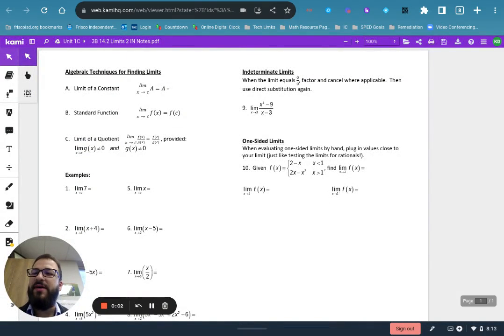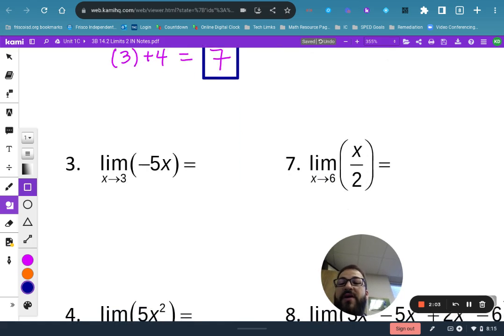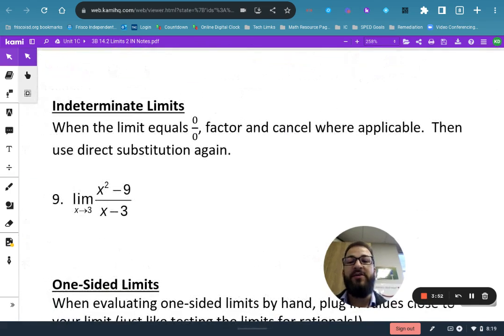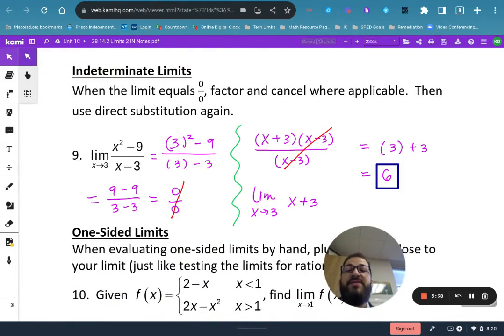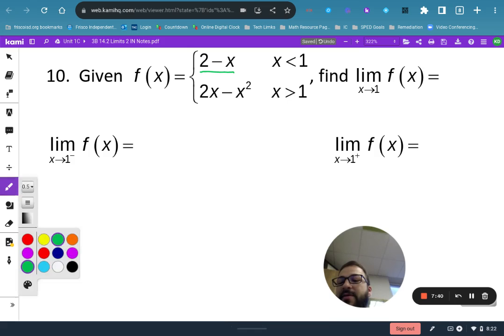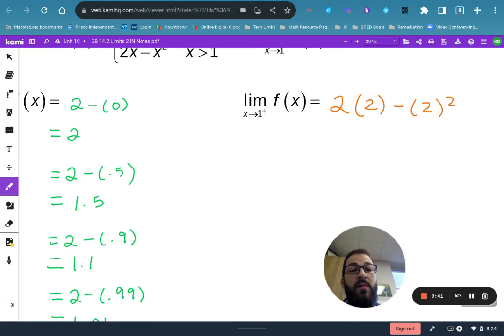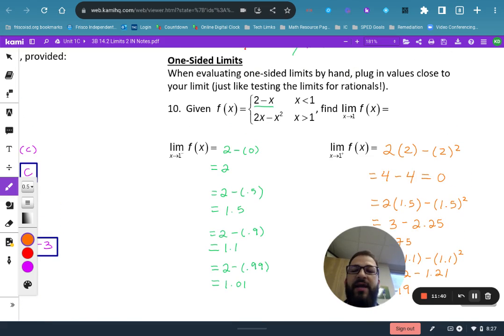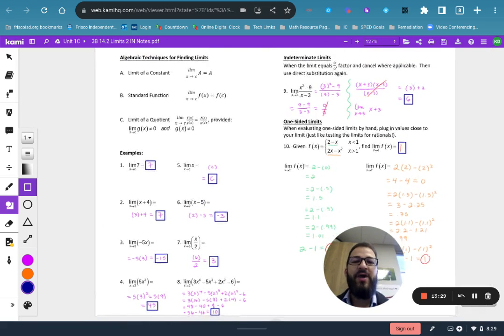14.2 Limits Algebraically Notes Video